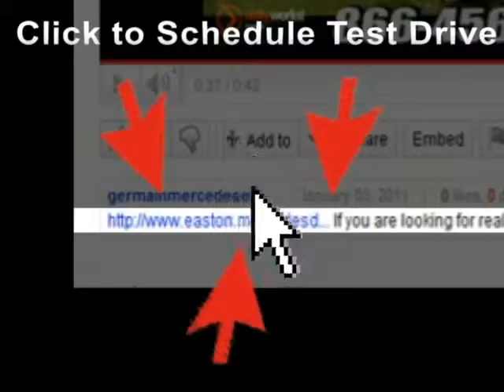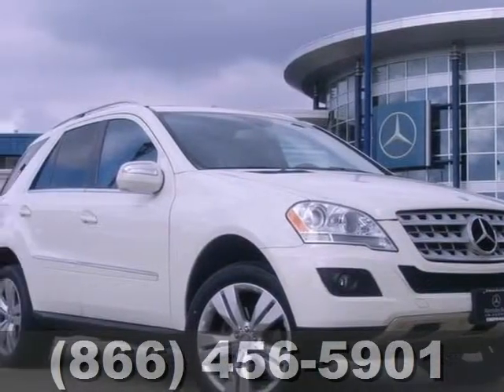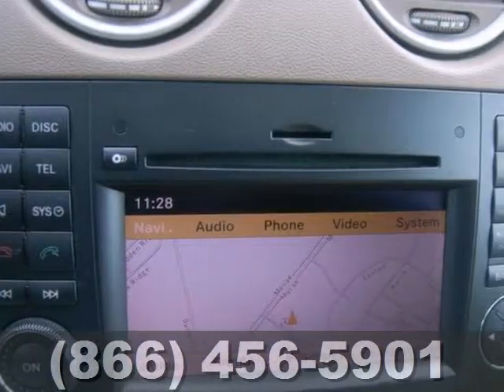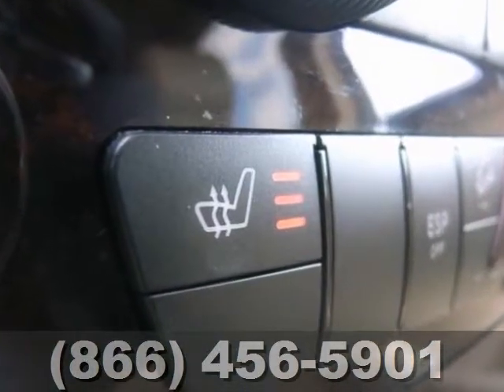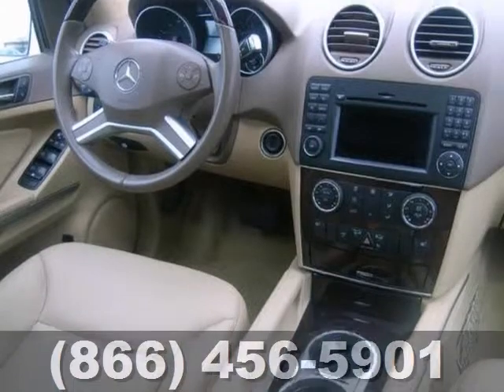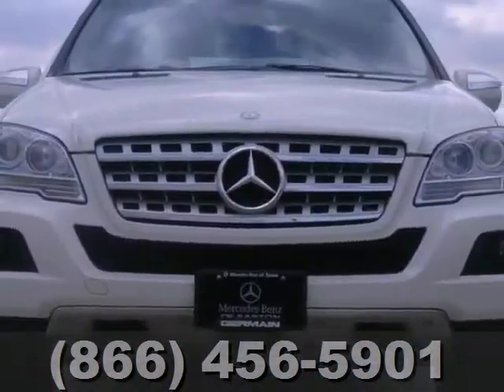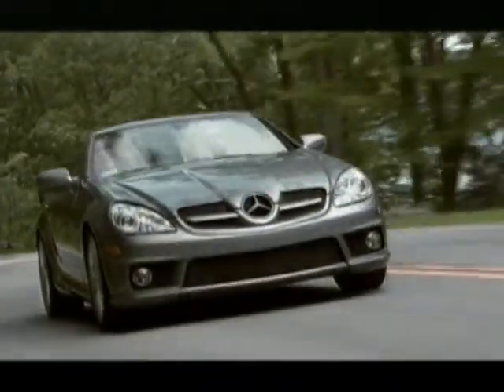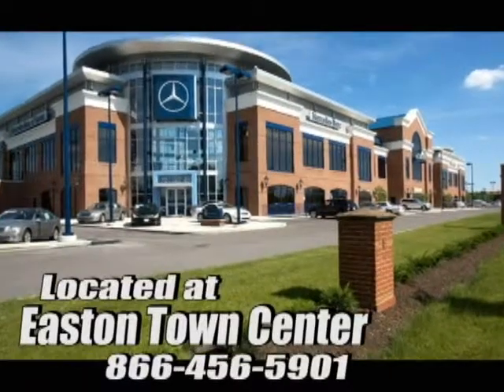2010 Mercedes-Benz M-Class Columbus OH Easton-Town-Center, OH U13818 - SOLD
Year: 2010
Make: Mercedes-Benz
Model: M-Class
Trim: ML350
Engine: 3.5L V6 DOHC 24V
Transmission: 7-Speed Automatic Electronic
Color: White
Interior: Cashmere
Mileage: 30274
Stock #: U13818
MERCEDES-BENZ CERTIFIED! PREMIUM I PKG! FACTORY NAVIGATION! 20 INCH FACTORY SPORT WHEELS! WOOD WHEEL! NEW O.E.M FRONT TIRES-NEW REAR "MB" BRAKES,PADS AND ROTORS! Loaded with all the toys! Power rear liftgate,rearview camera,heated front seats,heated steering wheel,brushed aluminum running boards,all wheel drive,HARMAN/KARDON sound with SIRIUS satellite radio, fog lamps,burl walnut wood trim,power folding mirrors,autodimming mirrors,ipod/media interface cable,power tilt and telescopic steering wheel with memory,dual power front seats with drivers memory,rain sensor wipers,rear side airbags,tele aid,cast aluminum wheels,power everything and much,much more! UP TO 5 YEAR 100,000 total mile warranty from the original inservice date! OUR LOW PRICE INCLUDES ALL SERVICE WORK AND CERTIFICATION FEES! Very clean inside and out! CLEAN CARFAX! NON SMOKER! Fully serviced with NEW FRONT TIRES,NEW REAR BRAKES,A-SERVICE COMPLETE,BRAKE FLUSH PERFORMED,4 WHEEL ALIGNMENT and NEW WIPER BLADES! Prcied so low you can't say no! Get in today before this loaded luxury s.u.v slips away! ...

Address:
4300 Morse Crossing